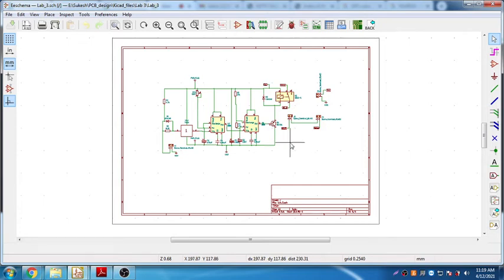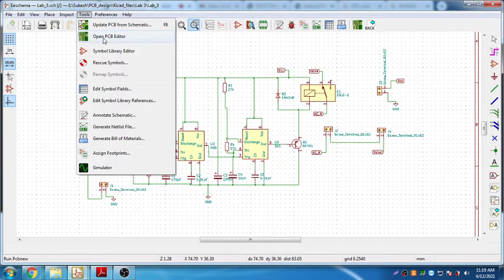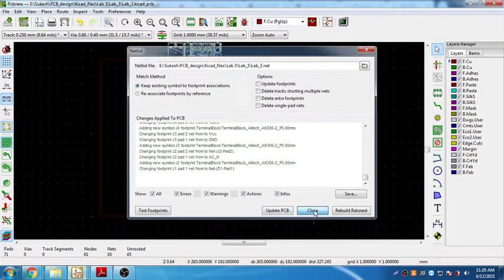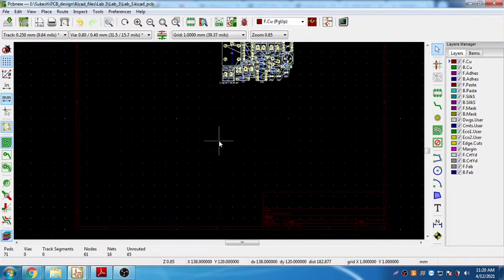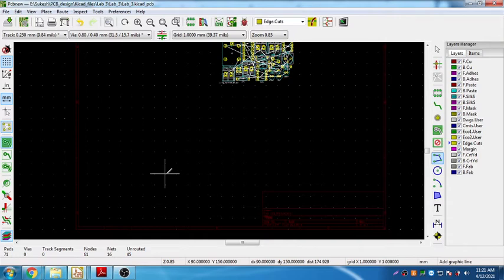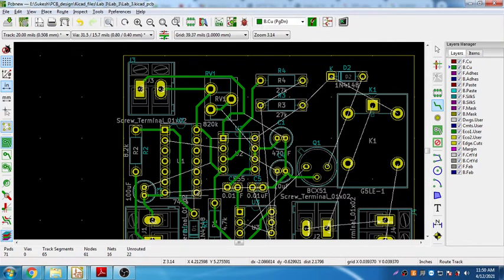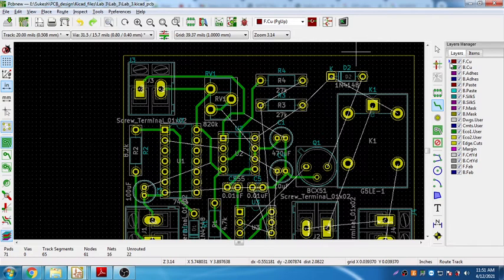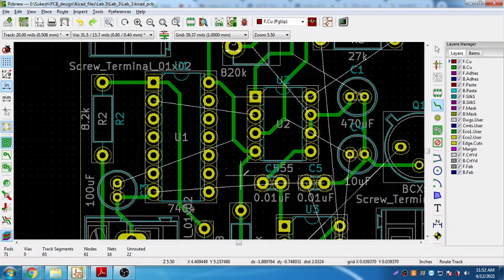Kicad PCB layout of a plant watering circuit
This video demonstrates the way of designing a double-sided PCB for a specific board dimension using Kicad